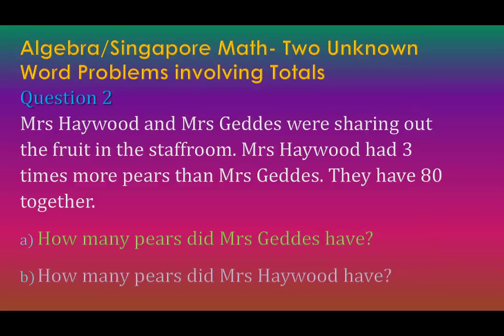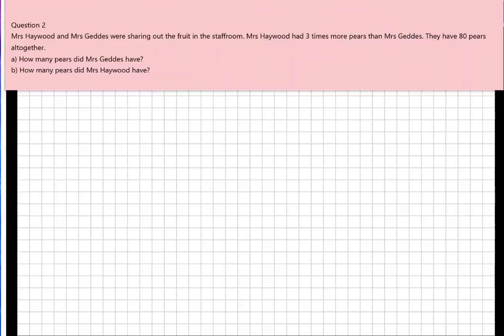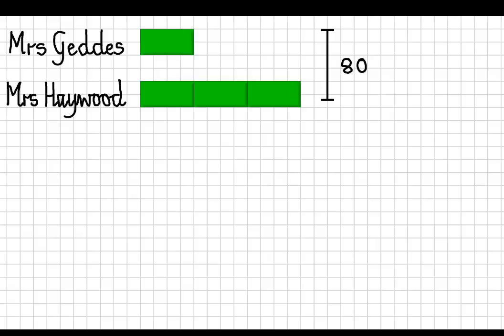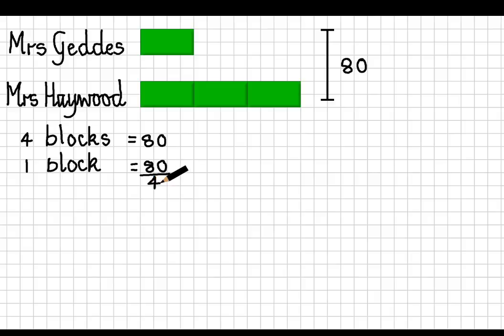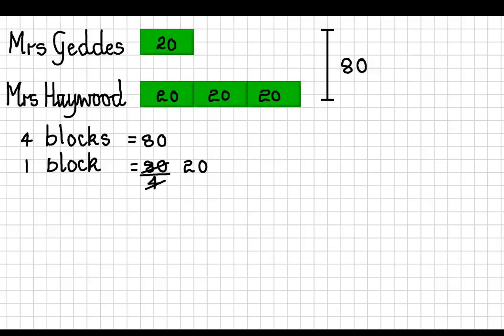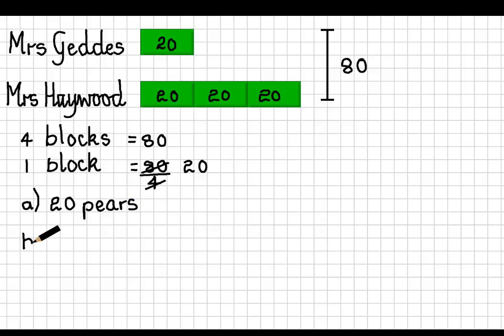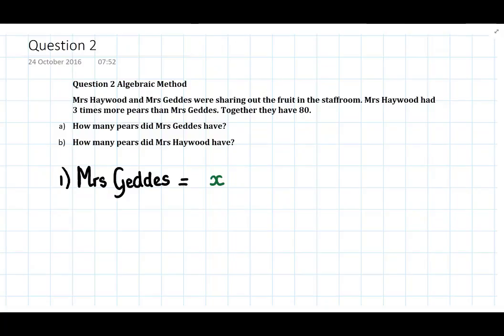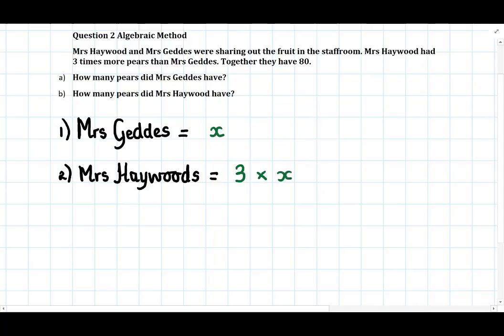6A1 aQ2 Word Problems (Algebraic + Singapore Bar Model)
Description:- Solving Word Problems using both the Singapore Bar Method and the Algebraic Method.
Creating Algebraic Expressions and Formulae from word problems and solving the equations using both the Singapore Bar Model and the Algebraic Model.
The tutorials are linked to the Maths Primary Curriculum in the UK
KS2-6A(1) express missing number problems algebraically
KS2-6A(2) use simple formulae
Using both methods helps give viewers a deeper understanding of algebraic reasoning and algebraic concepts